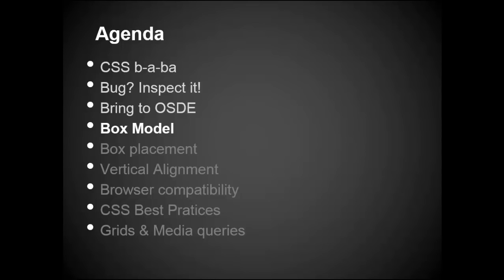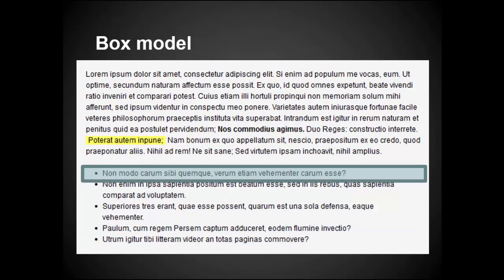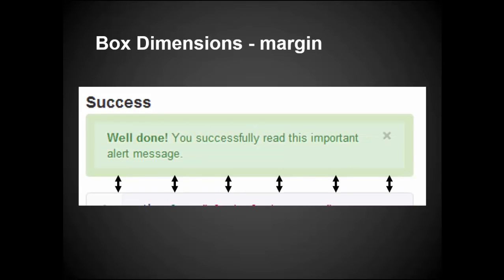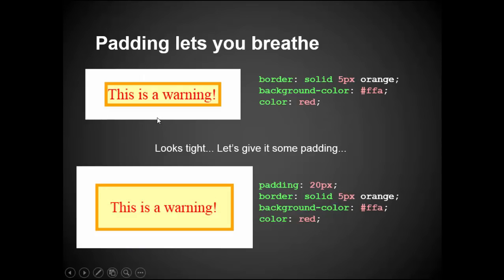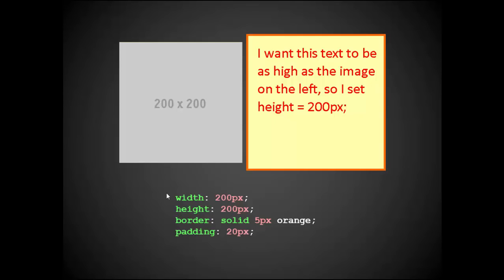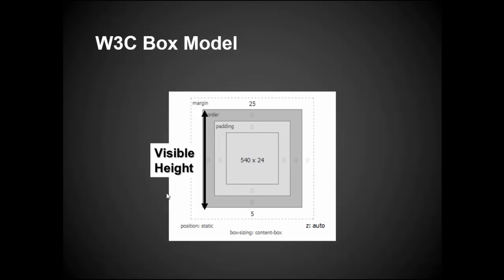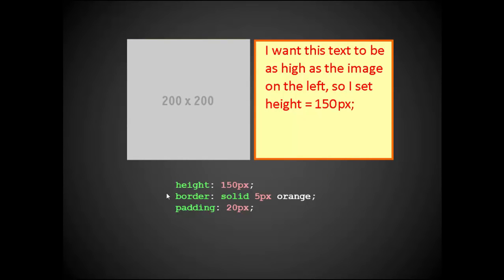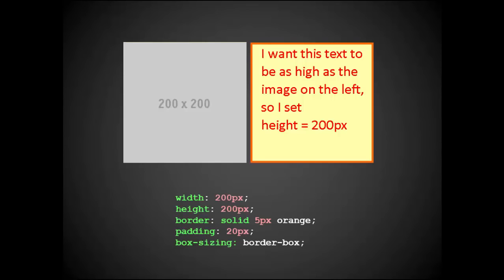CSS3 Box Model